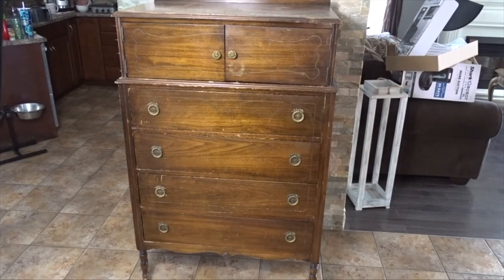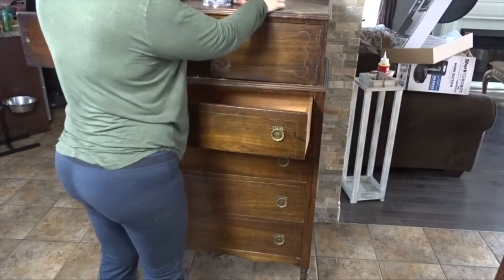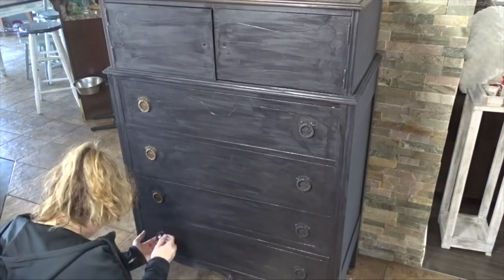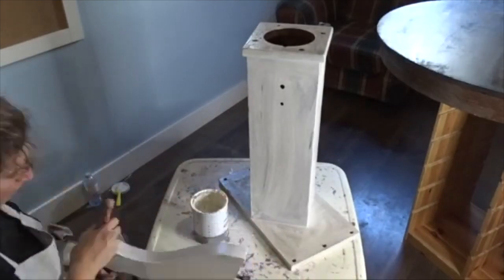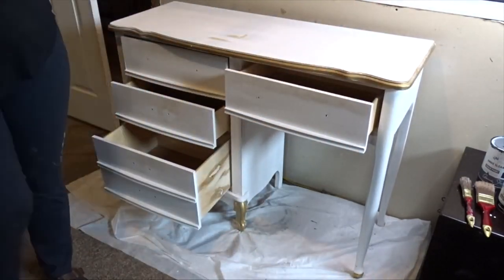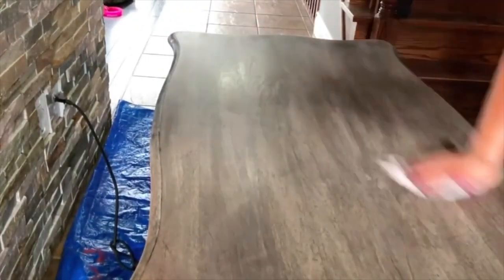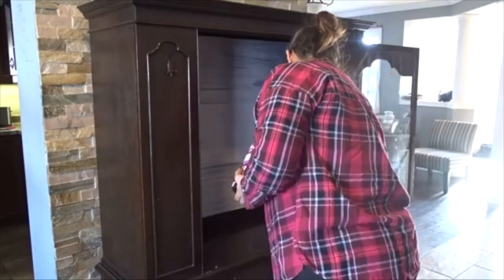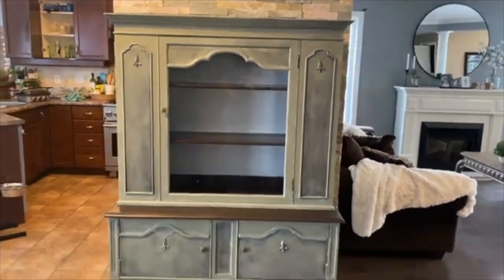6 INSPIRING FURNITURE FLIPS | Favourite Furniture Makeovers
6 INSPIRING FURNITURE FLIPS | Favourite Furniture Makeovers | Furniture Flips
0:00 Intro
0:59 Tall Dresser Makeover
16:35 Round Table Makeover
26:40 Desk/Vanity Makeover
33:36 Coffee Table Makeover
36:55 Buffet Makeover
40:56 China Cabinet Makeover

Let’s Connect

My Channels

Or